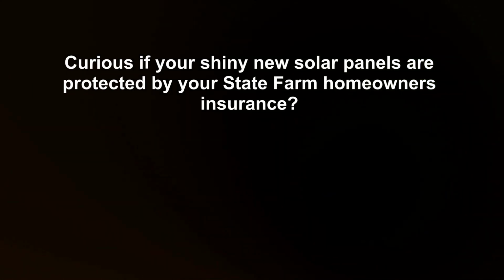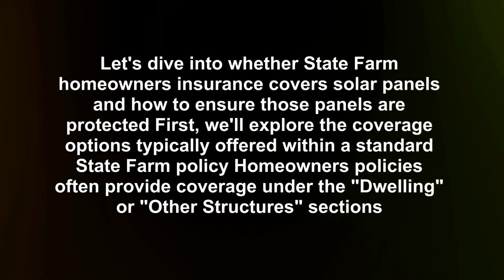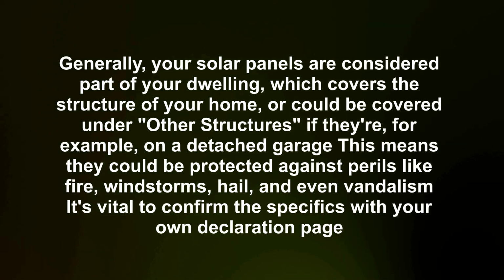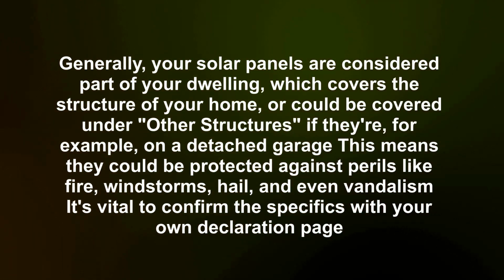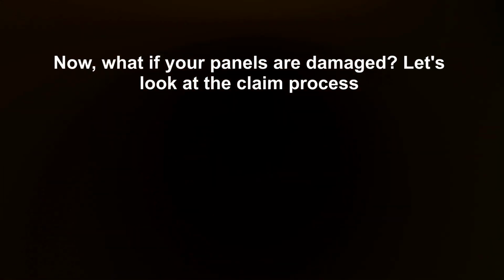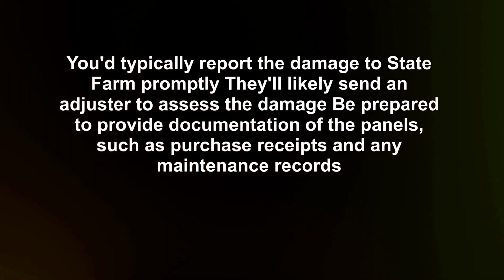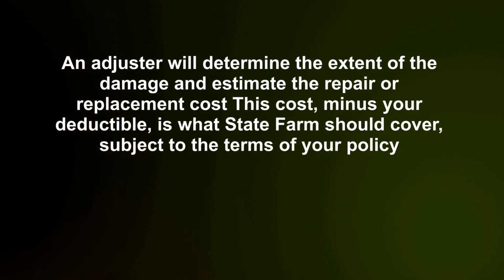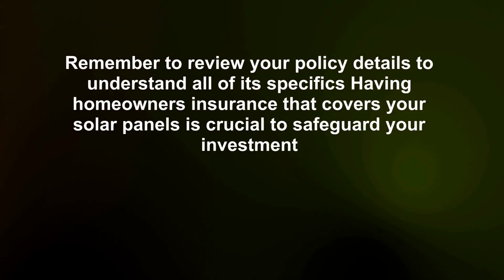Does State Farm Homeowners Insurance Cover Solar Panels - GUIDE!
Does State Farm Homeowners Insurance Cover Solar Panels explores the insurance coverage options to protect solar panels. This is an important factor for owners. The homeowner policy coverage specifics and claim processes are also included.

00:00 Intro
00:07 Coverage Options
00:28 Damage and the Claim Process
00:49 Claim Process Steps
01:10 Policy Review and Conclusion